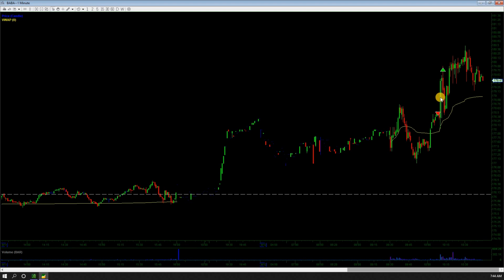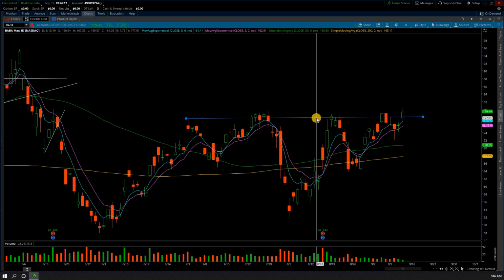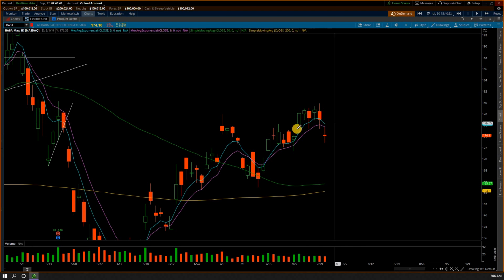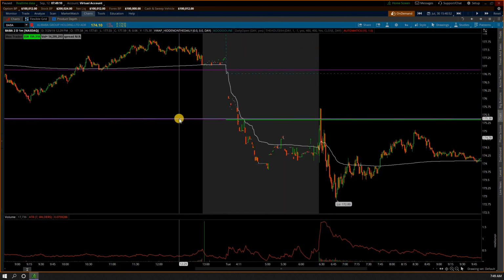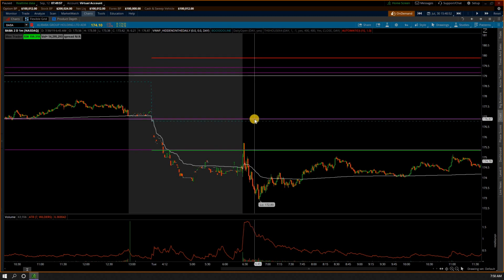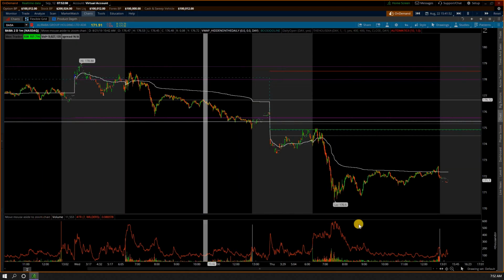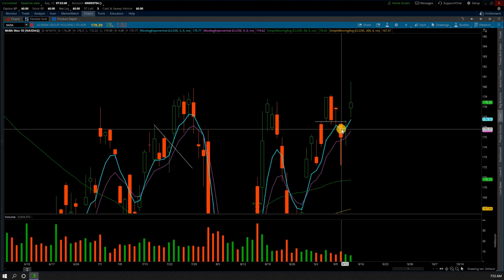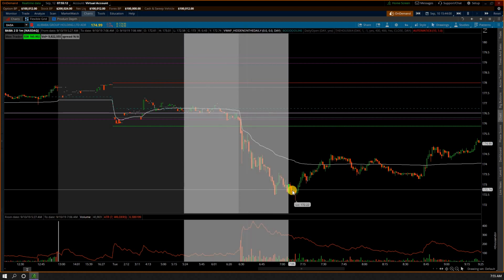Learn How To Trade DeathLine In Large Caps